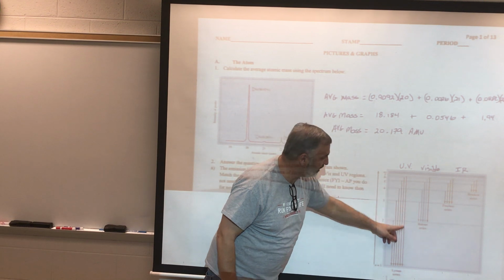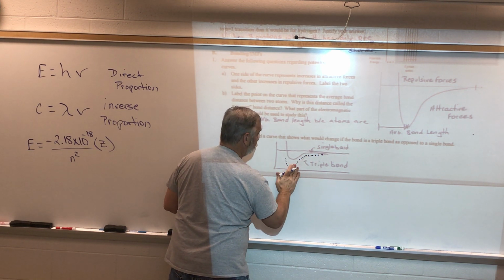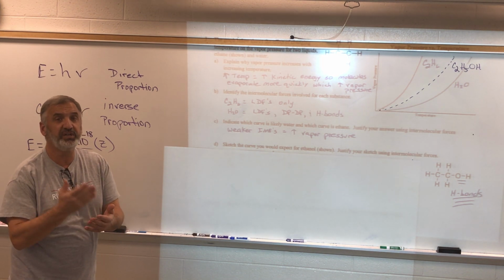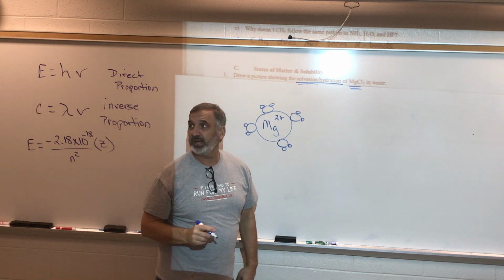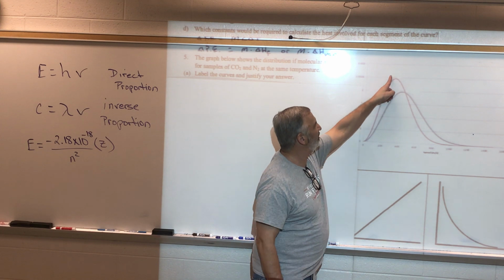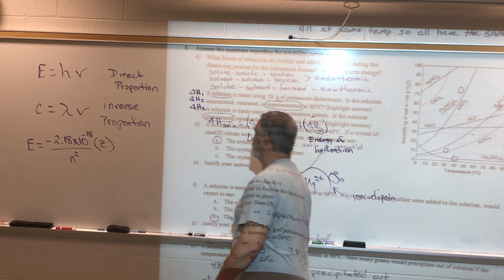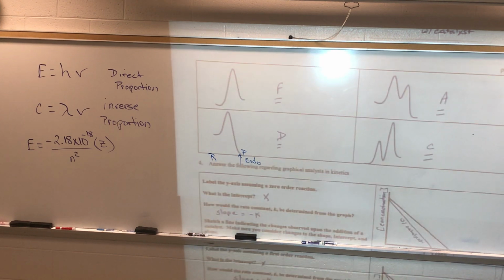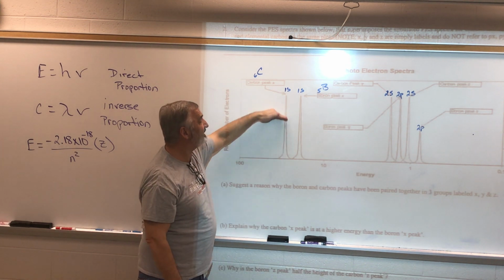Mr. Hobbs AP Chemistry- Pictures and Graphs Review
A review of the pictures and graphs worksheet 4/9/20